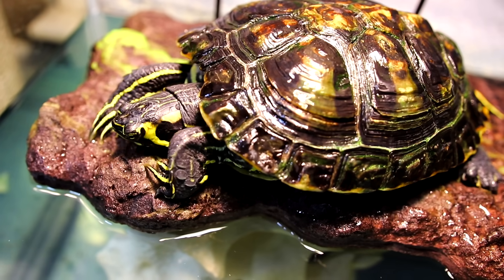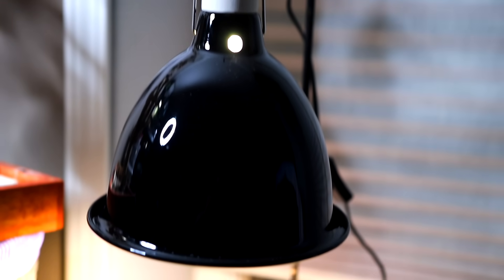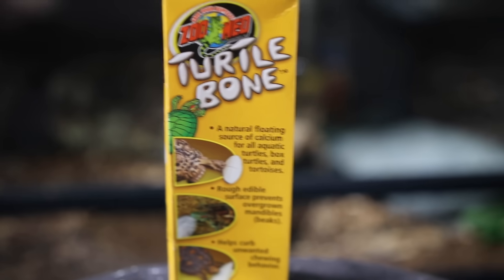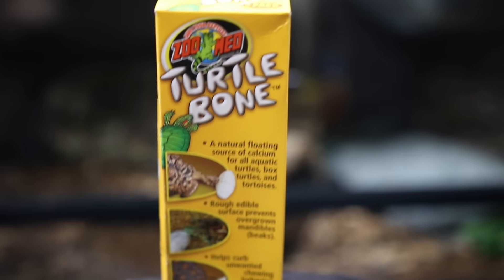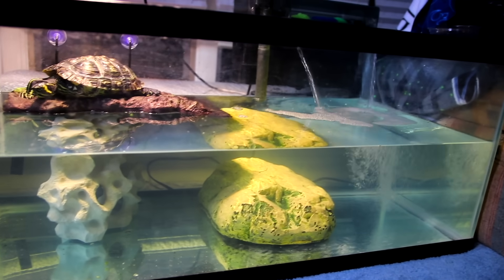I Rescued a Turtle That was Neglected for Over 12 Years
This turtle was kept in terrible condition for 12 years and isn't in great shape. I rescued her so I can try to give her a better life. Here's her story

Tyler Rugge
511 Olde Towne Rd #81274